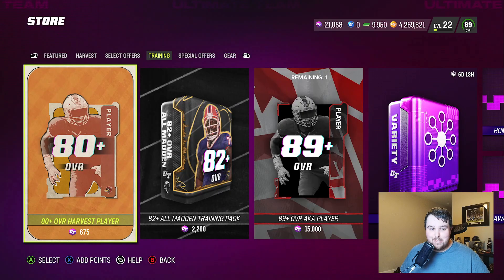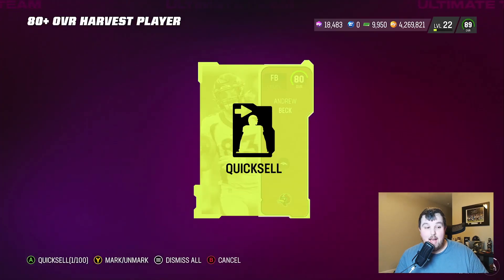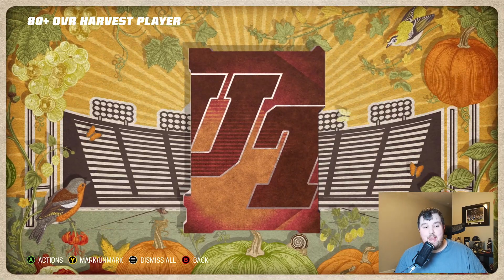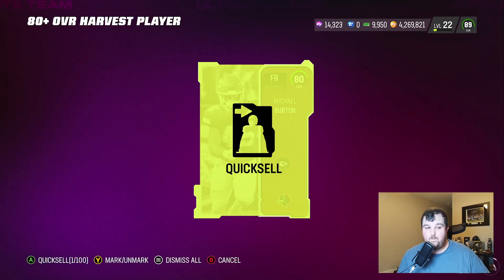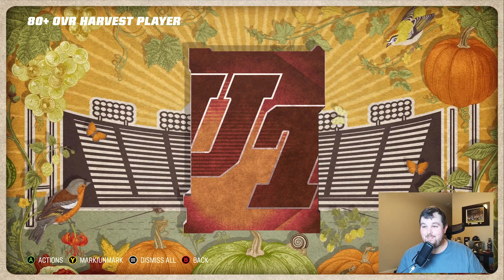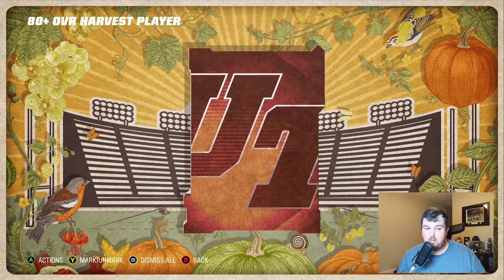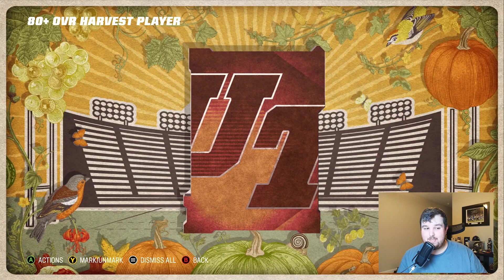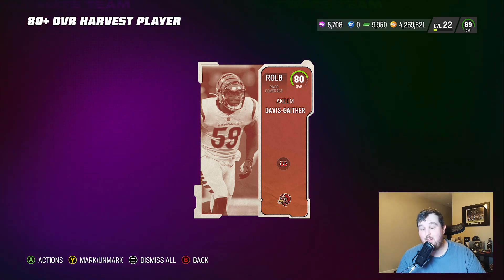20K TRAINING 80+ OVR HARVEST PLAYER PACKS FOR LTD CAM JORDAN & NICK CHUBB | MADDEN 23 ULTIMATE TEAM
20K TRAINING 80+ OVR HARVEST PLAYER PACKS FOR LTD CAM JORDAN & NICK CHUBB | MADDEN 23 ULTIMATE TEAM
20K TRAINING 80+ OVR HARVEST PLAYER PACKS FOR LTD CAM JORDAN & NICK CHUBB | MADDEN 23 ULTIMATE TEAM
20K TRAINING 80+ OVR HARVEST PLAYER PACKS FOR LTD CAM JORDAN & NICK CHUBB | MADDEN 23 ULTIMATE TEAM